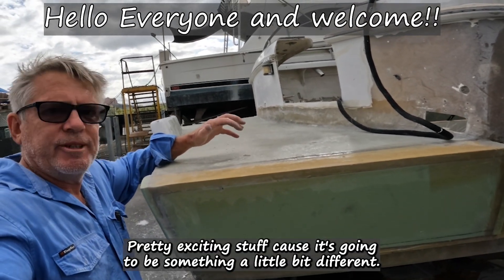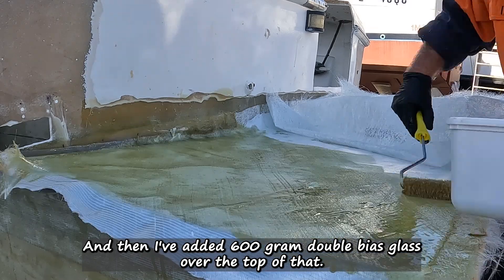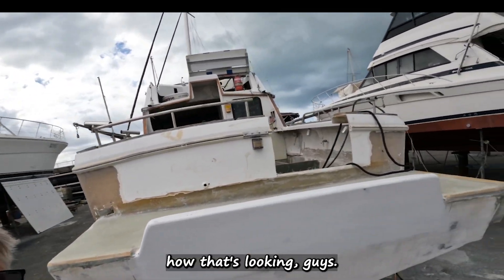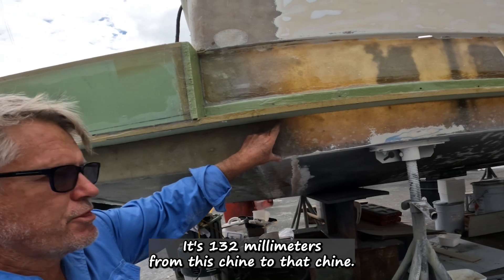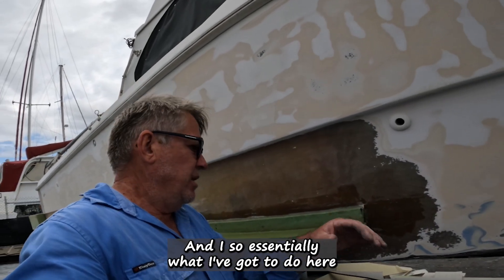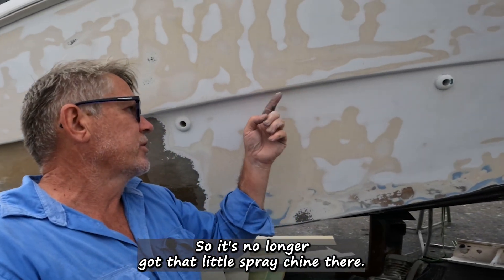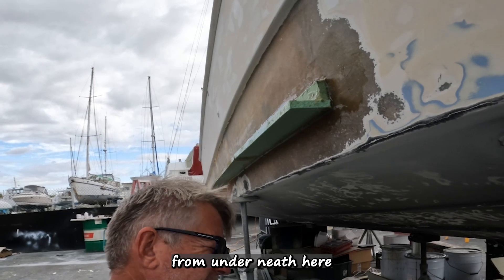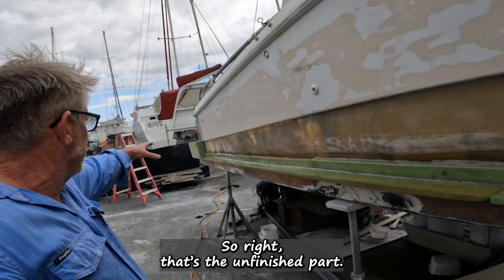Boosting Boat Power: Adding Sponsons For Maximum Hp Compliance!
Hi Everyone,

In this video I'm having a look at the hull extension and the sponsons to get a better understanding of what we're going to be doing.

This is a quick video and is a basic overview of what I've done and what I intend to do moving forward.

The structural knees are installed between two lateral structural bulkheads and have been designed to increase the longitudinal structural integrity, increasing the boat strength. The longitudinal structure in a boat is critical to ensure the strength from bow to stern is sufficient to handle the forces generated on the boats hull in all conditions, especially rough dangerous weather.

These structural elements will also be glassed into position using structural fibreglass including 600gram 21 ounces double bias and biaxial with each layer separated by 255gram  8 ounces chopped strand matt. This layup is very important to ensure the strength is maintained throughout the boat. To lock all of these elements into position I'm using a process called tabbing also known as taping. The tabbing/taping process locks all of the structure together and whether It's a full height bulkhead a low stringer or the boat floor this system will ensure they form part of a very strong stable system and locked in together they then form one piece.

I should note the full height bulkheads come up to the underside of the floor which ensure they not only support the floor but also add to the boat strength overall.

The work yet to complete includes the swim platform, duckboard, plenty of tabbing and locking structure into place.

A long range fuel tank is getting designed with a 800 litre capacity is being considered to allow for those long extended trips out to the continental shelf to catch some seriously big fish and have some great times.